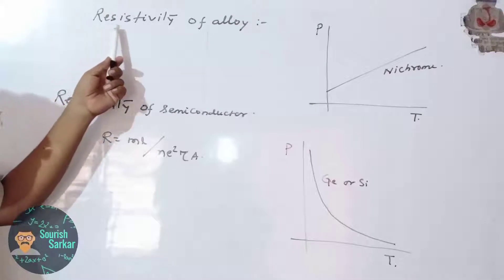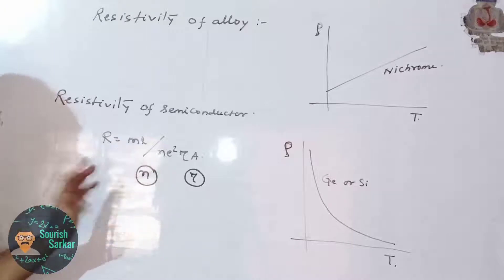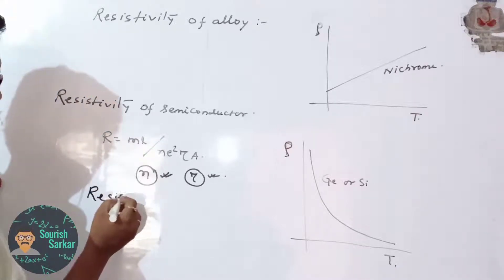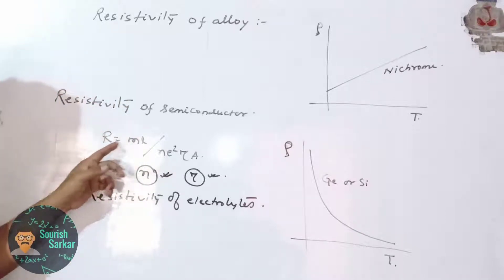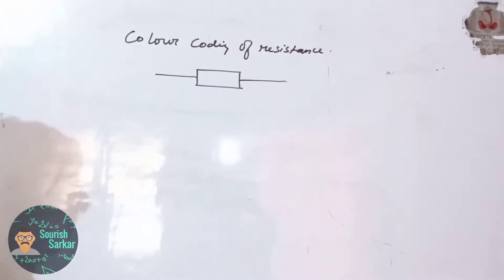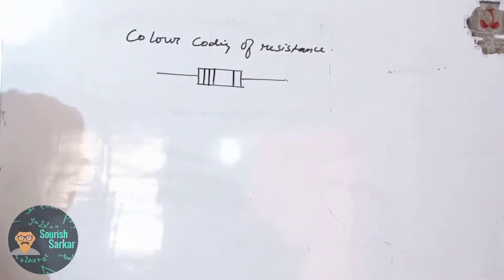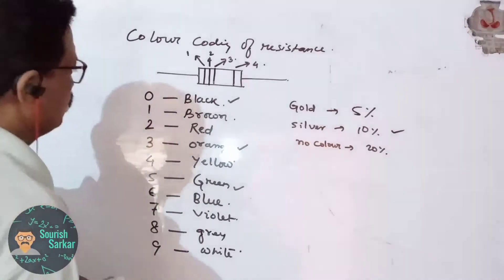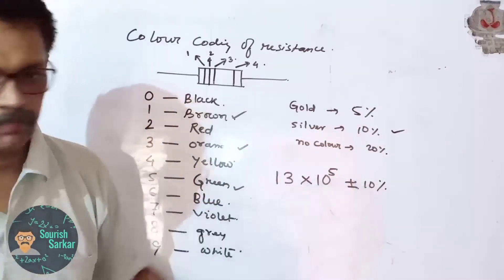Resistivity of Alloys and Colour coding of resistances